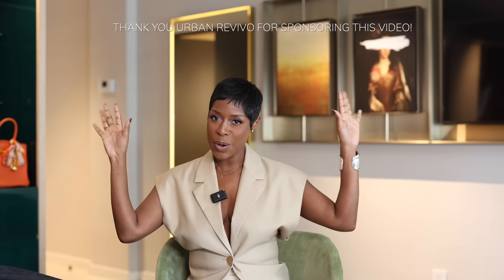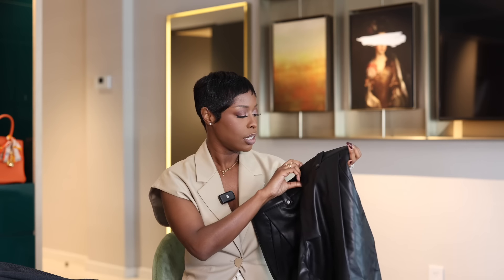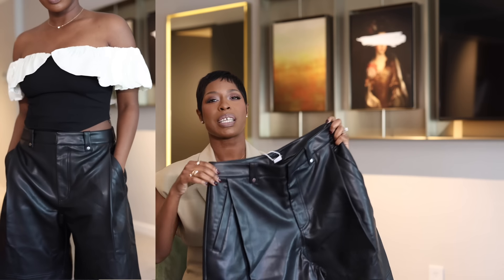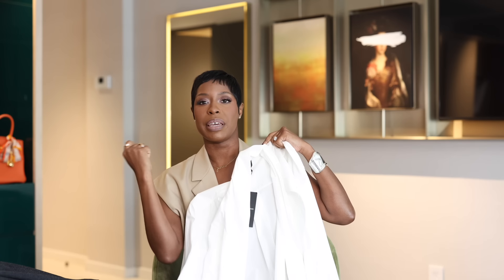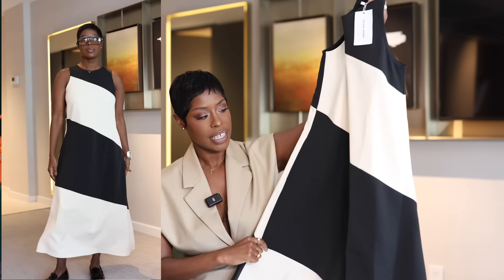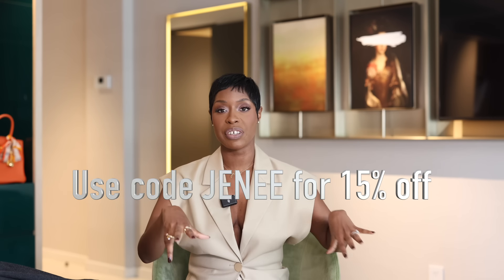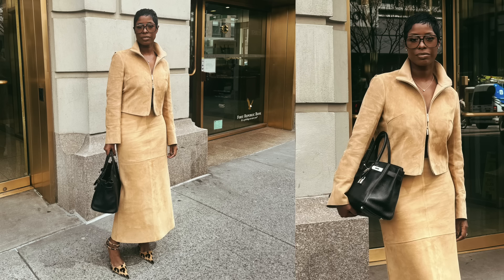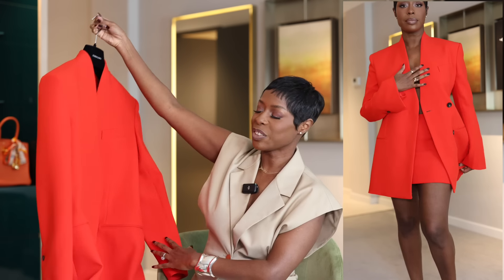SPRING ESSENTIALS: New In My Wardrobe! Affordable & Luxury!!!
Hey Queens,

We're long overdue for a good spring haul! See what new items I recently snagged from one of my go-to online places to shop: Urban Revivo!

Urban Revivo Finds:
Bow tie shirt